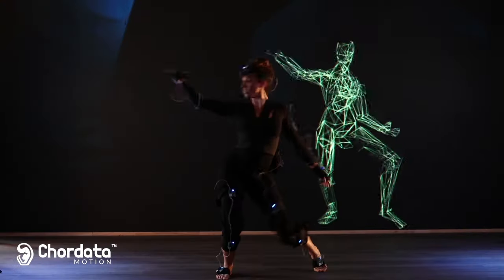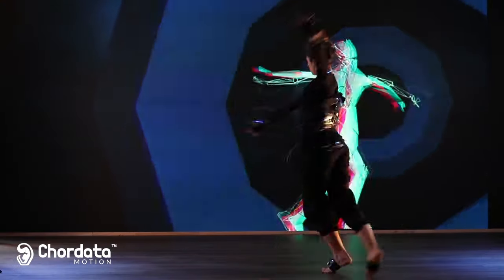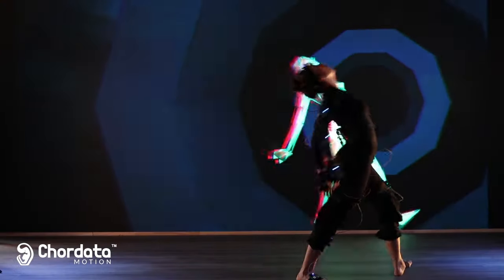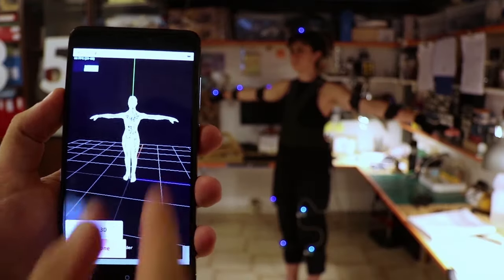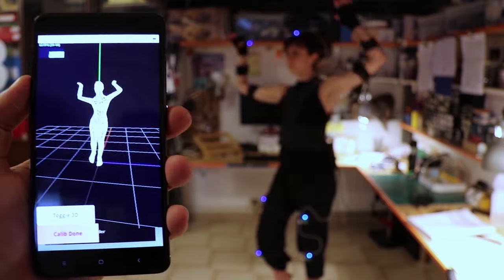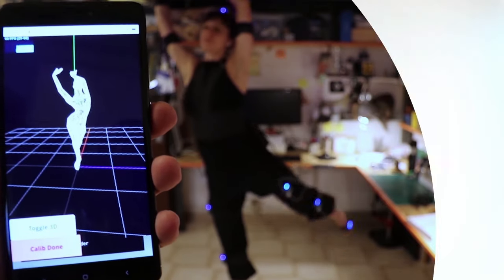PRE-ORDER Chordata's Open Source motion capture kits!